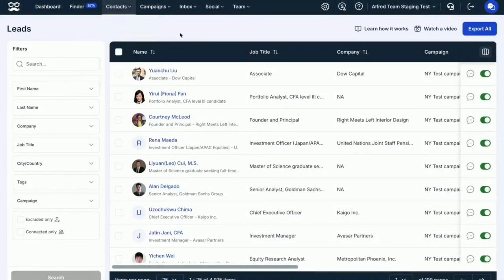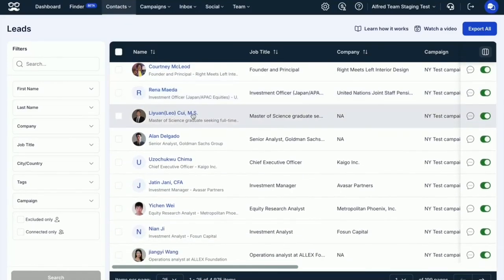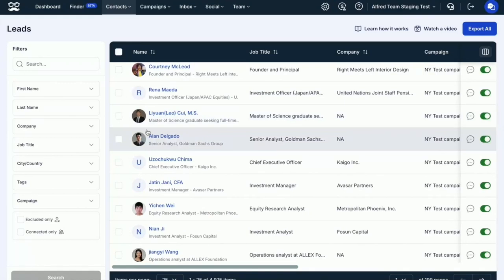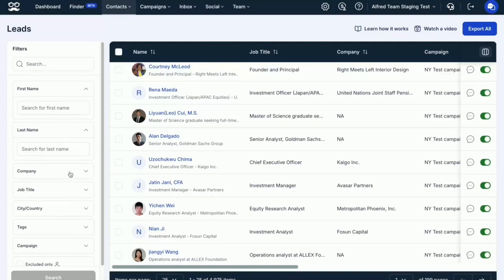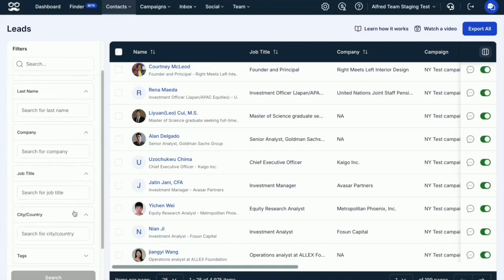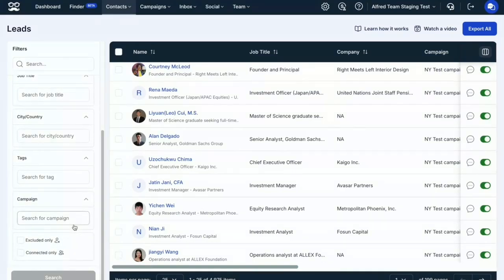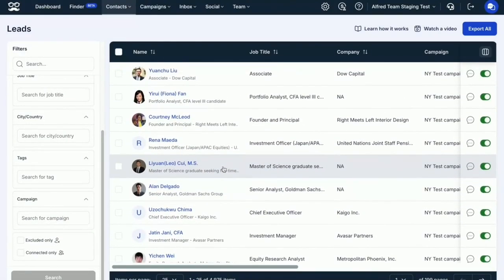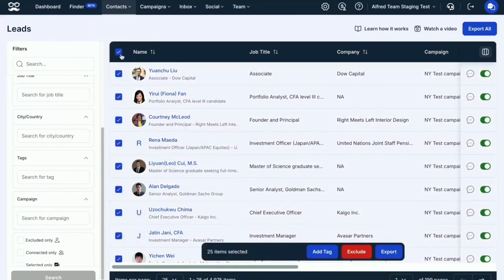Filter, Tag, and Export Your LinkedIn Leads in Bulk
Stop managing your LinkedIn leads one by one. Start free with Meet Alfred

In this tutorial, learn how to unlock Meet Alfred's advanced CRM to effectively organize and control your leads. See how to find exactly who you're looking for using powerful filters based on name, company, job title, location, campaign, tags, or exclusion status. Discover how to save time with the bulk selection feature to add tags or exclude multiple contacts at once, and easily export your selected leads—or your entire database—for reporting and external analysis with just a single click.